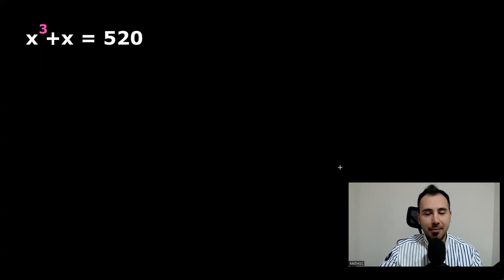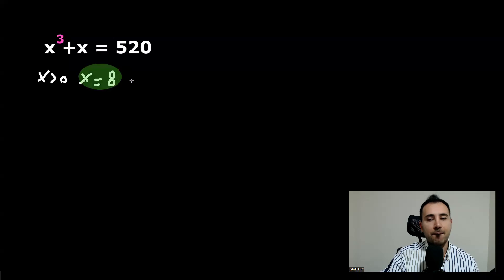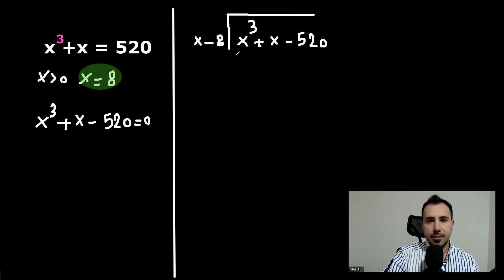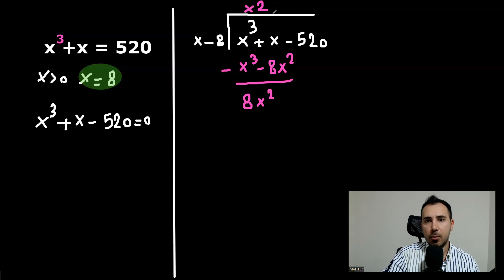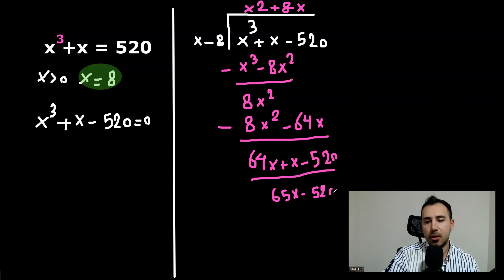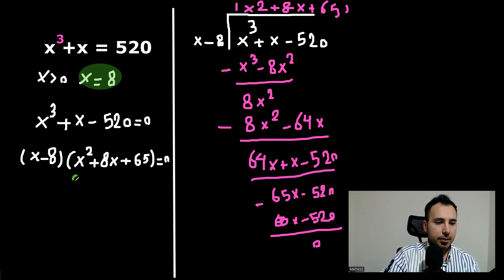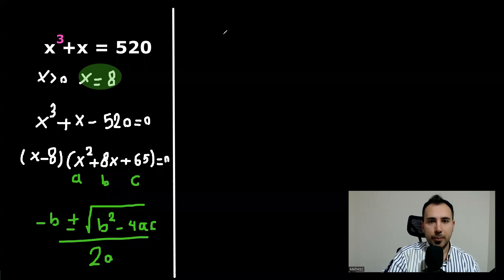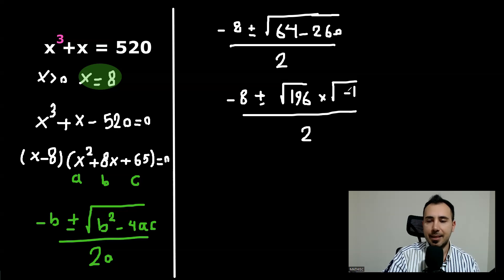Exponential Math Equation | Olympiad Training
Can you solve this equation in 4 minutes?
If not, Lets Solve this equation  together ;)

X^3+X= 520
X=?